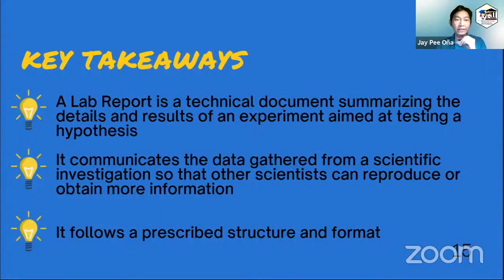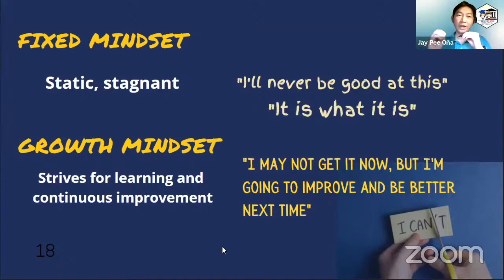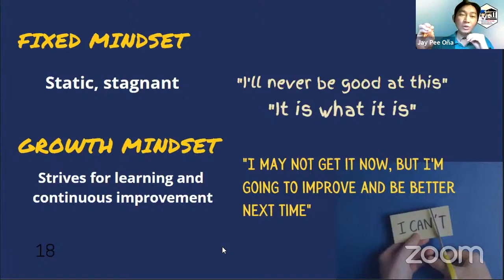[SCIENCE COMMUNICATION] Laboratory Report - Benefits and Best Practices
FEATURING FilSciHub Research University Head, Mr. Jaypee Ona